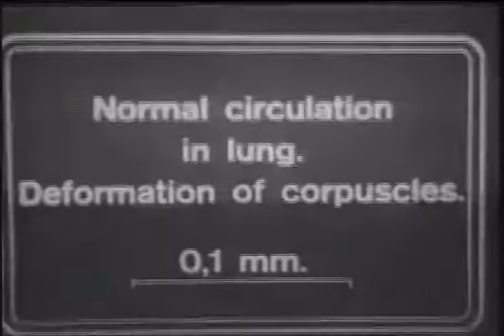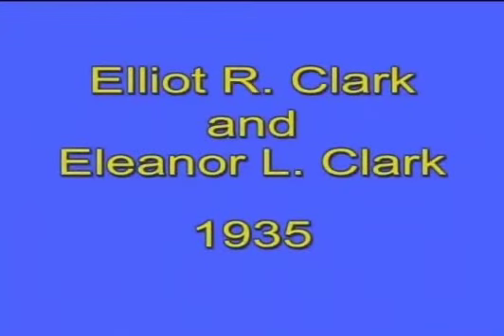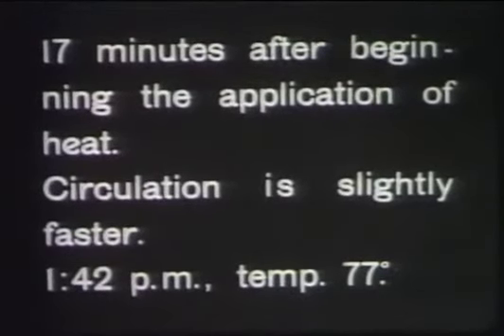St Pius Microcirculation part1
This film shows red cells flowing through a blood vessel in the frog. The frog's red cells have a nucleus in the middle of the cell and are not as flexible as human red cells which do not have a nucleus. There is film of blood vessels in the lung, this shows a complete maze of vessels because it is in the lung that the red cells are spread into a thin layer to pick up oxygen. There is a film of a single arterial blood vessel being stimulated to contract. It is necessary for the body to be able to divert blood flow away from areas of low need to areas of high need. There is also a demonstration of how cold makes blood vessels contract and blood flow go down then when the tissue is heated the blood flow goes up.